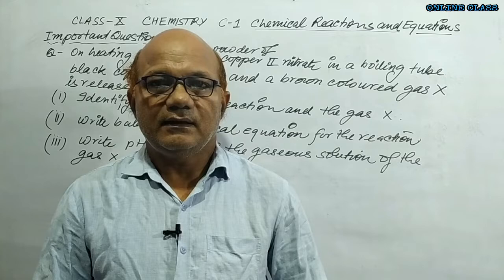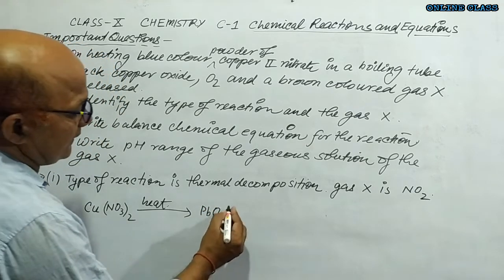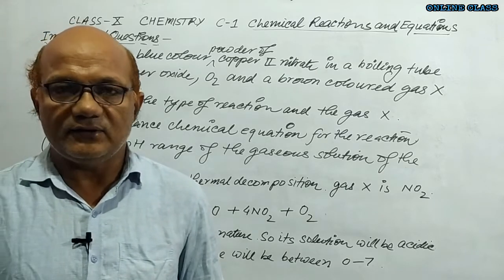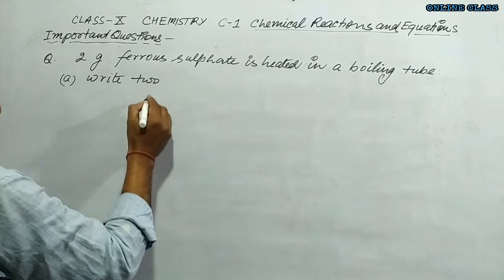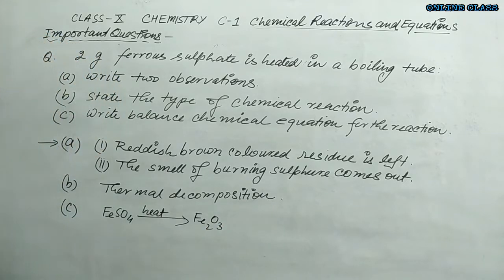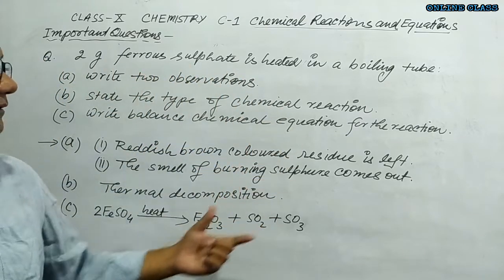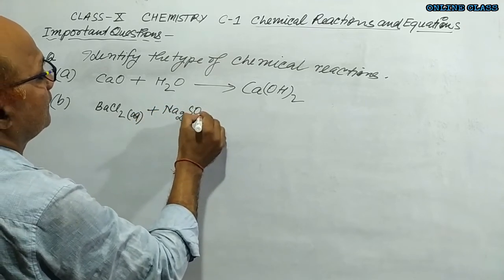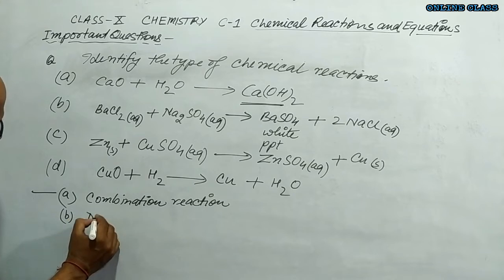Chemical Reactions and Equations Class 10 Science CBSE NCERT | 9 SEP 2020 | REVISION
|| Also press the || 🔔 || icon to get notification when new video is uploaded ||